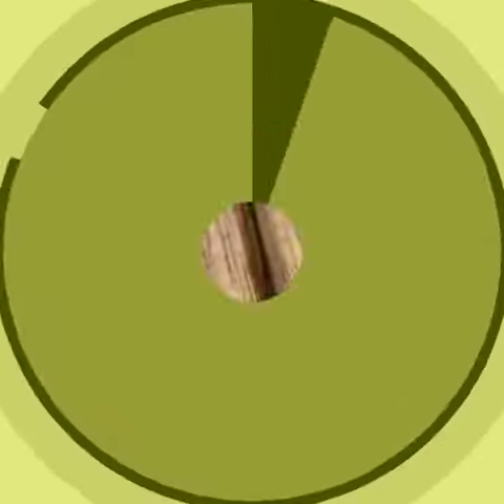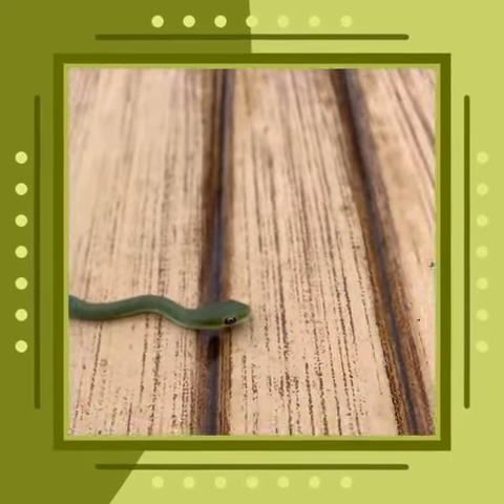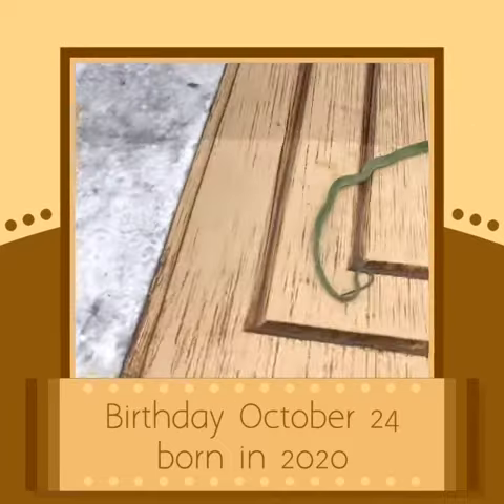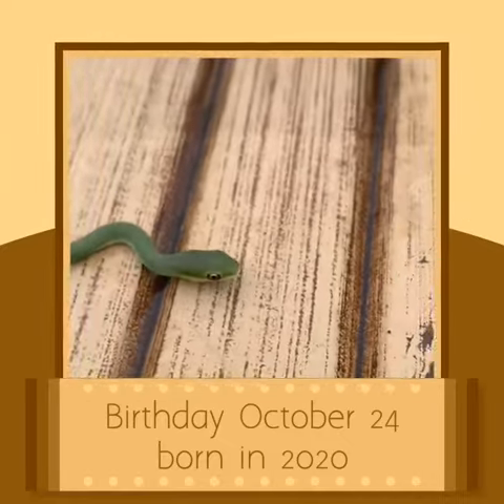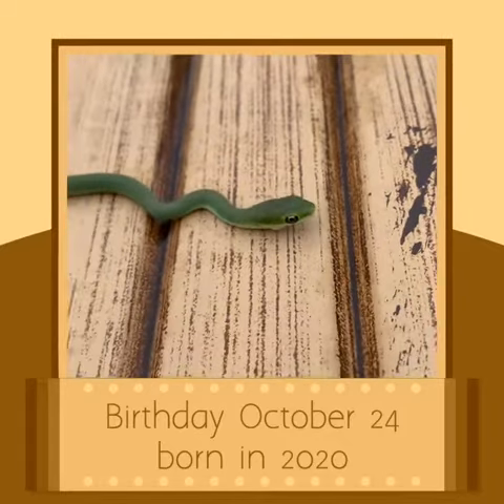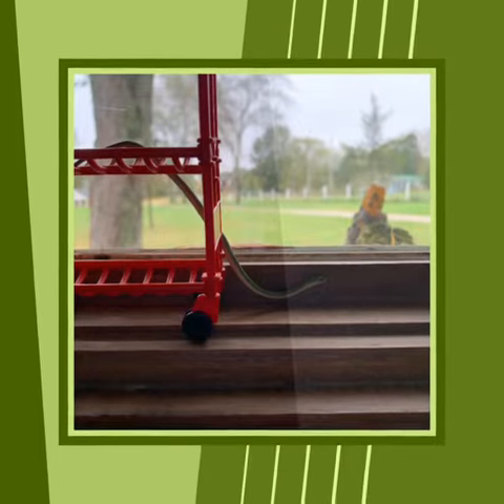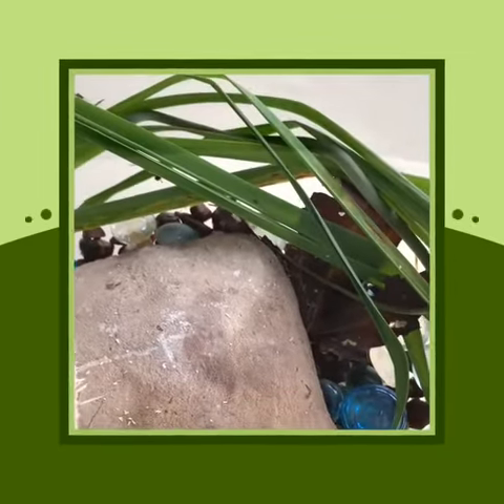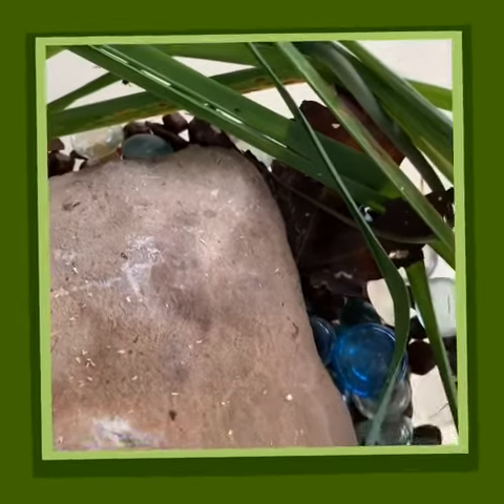Owning a smooth green snake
Smooth green snakes are rare they are hard to fine and you can find them in USA and I’m showing you how they work and how they eat and what they eat, and what the terrarium is and what terrariums are wrong and what terrariums are right you should have a very natural terrarium get stuff from outside grass leaves and make sure to comment down below if you have any questions